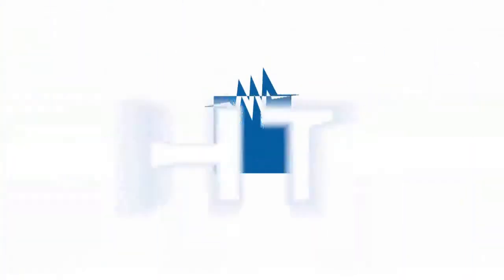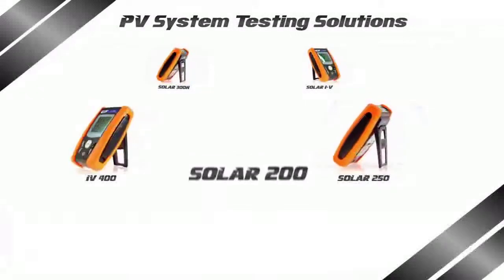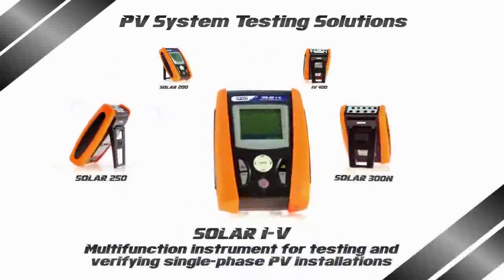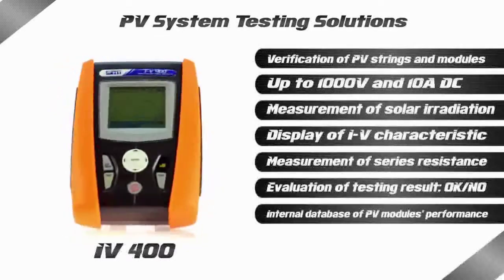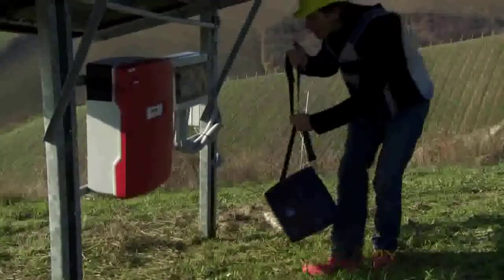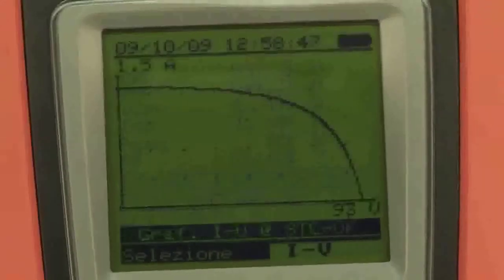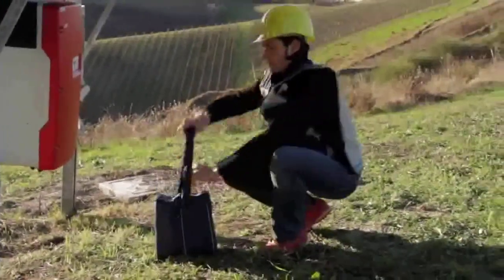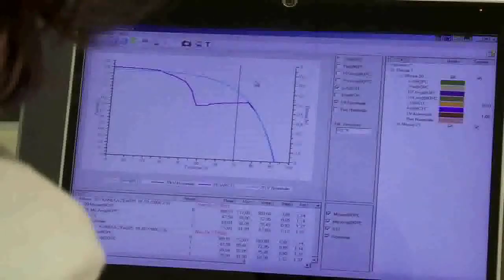HT IV-400 I-V Curve test of photovoltaic strings and modules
I-V 400 is the ideal solution for the ordinary and scheduled maintenance of photovoltaic systems. With I-V 400, searching for possible failures and problems in systems is extremely rapid, efficient and intuitive. I-V 400 carries out the field measurement of the I-V characteristic and of the main characteristic parameters both of a single module and of module strings. The instrument measures, together with the I-V characteristic of the device being tested, also the values of its temperature and incident irradiation.